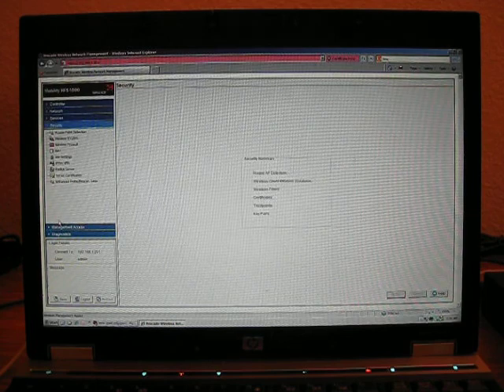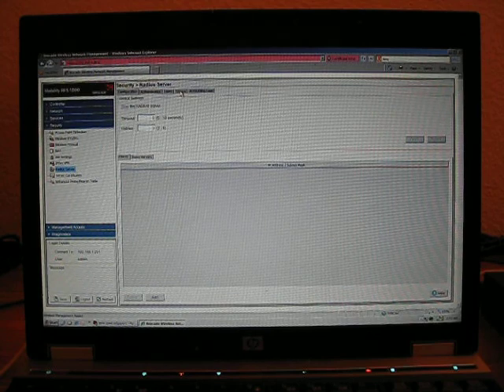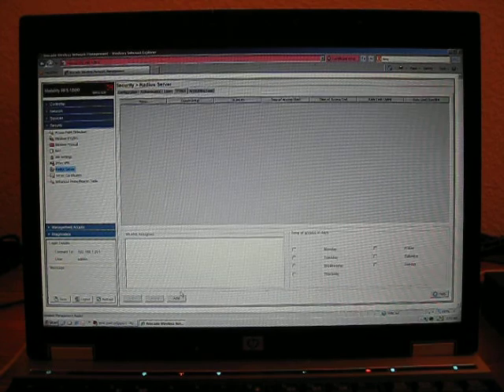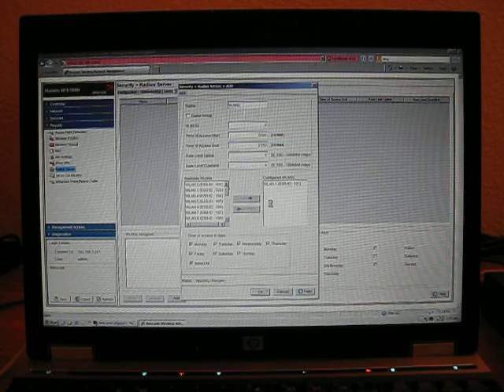Part07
Part 06 of 11 - Proof of Concept Setup